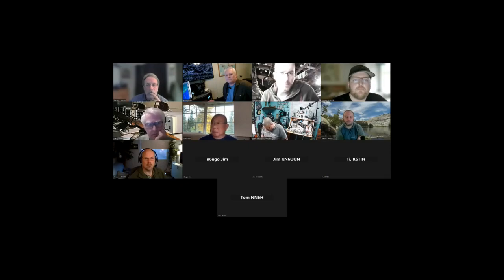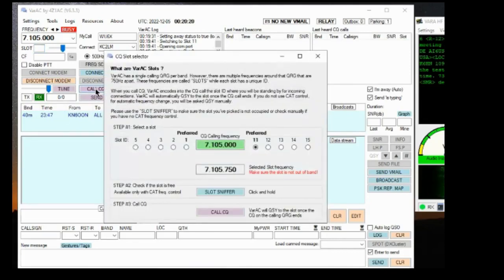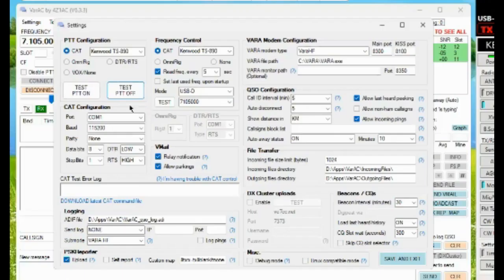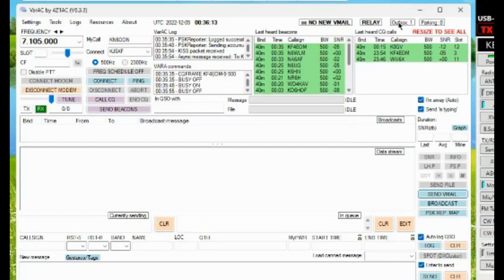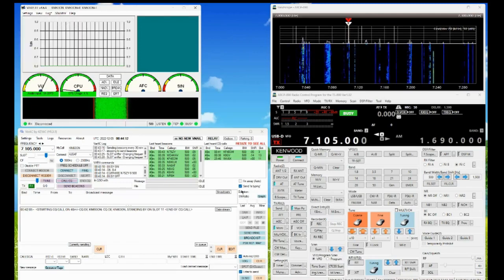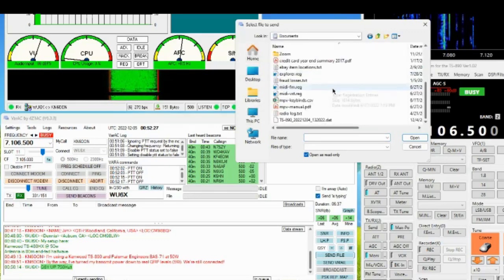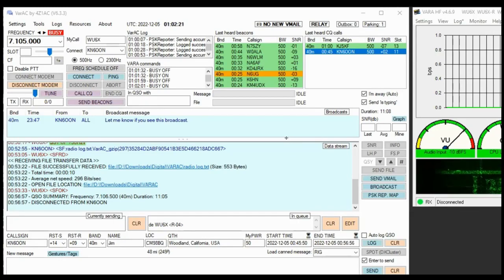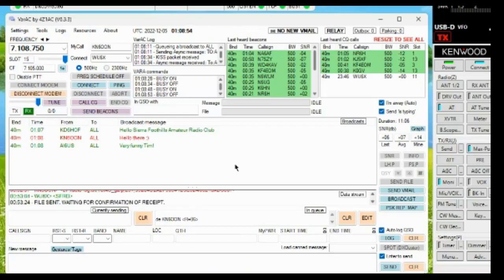VarAC (Vara Chat) Training - 12/4/2022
Brian AI6US organized an informal training session on how to set up and use the new Vara Chat client, with Dennis WU6X and Jim KN6OON providing the detailed walk-through and on-the-air demonstration.  The session went so well that we decided to make it available to the ham community at large, in the hopes that it will help others navigate this complex and feature-rich application.

VarAC is a Vara-based messaging client that can be used on either HF (shortwave) or VHF/UHF ham frequencies.  It offers both keyboard to keyboard exchanges as well as the ability to transfer small email-like messages and files between clients.  With the very resilient Vara-HF and Vara-FM modems underpinning the communication, VarAC can be used in a variety of situations where other forms of communication might be difficult or impossible.